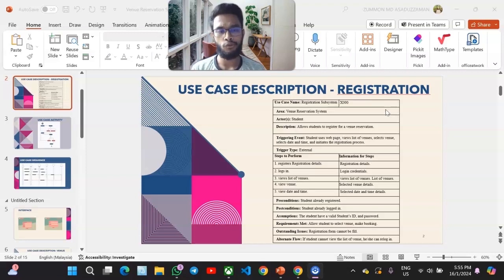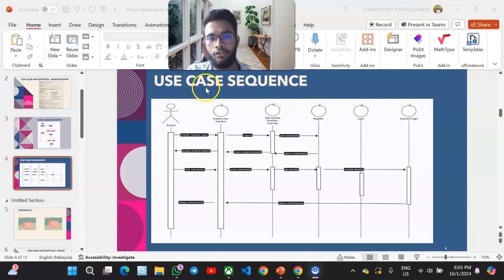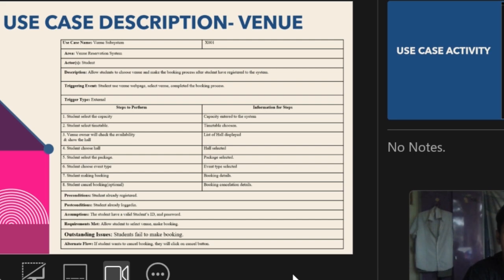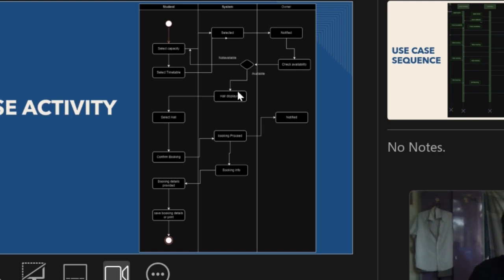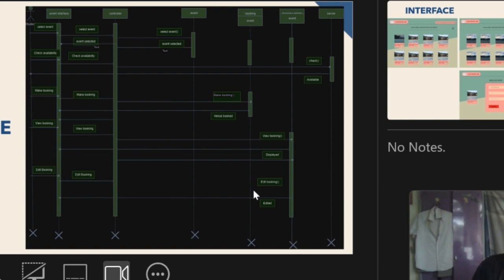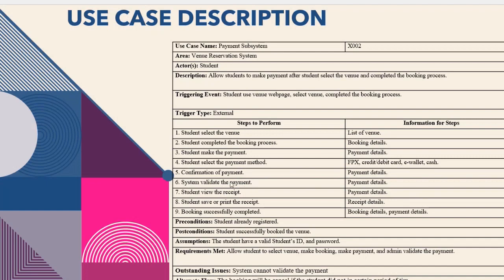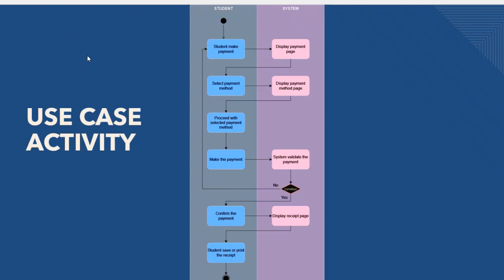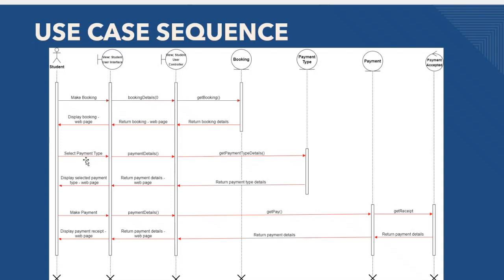INFO 2304 System Analysis and Design Final Presentation For Group Tenma